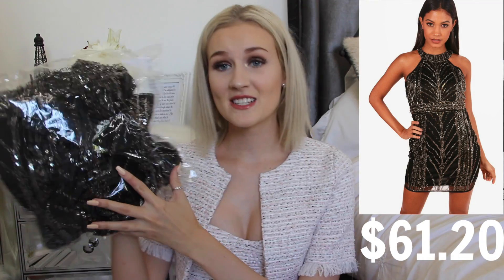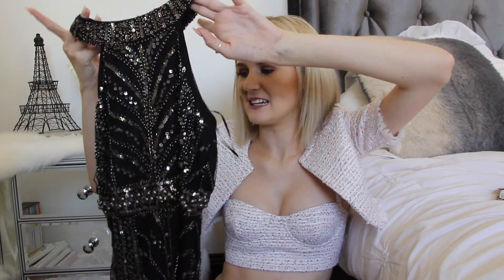I BOUGHT THE CHEAPEST AND MOST EXPENSIVE OUTFITS ON BOOHOO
In today's video, I bought the cheapest and most expensive outfits on Boohoo!

I love youuuu all 246,503 of you!

Xoxo
Annalise